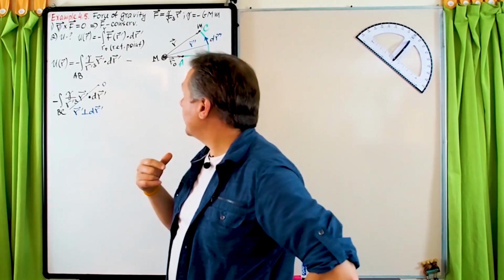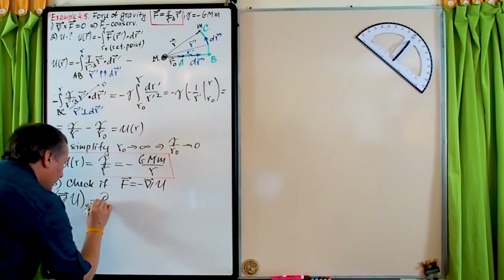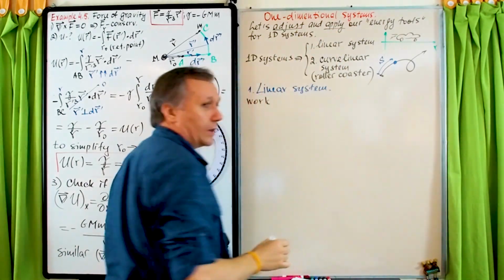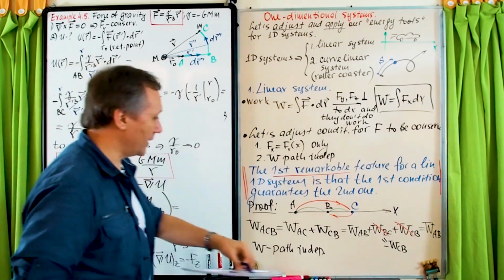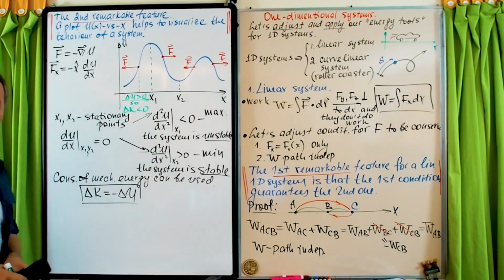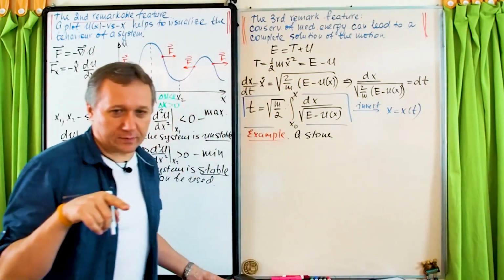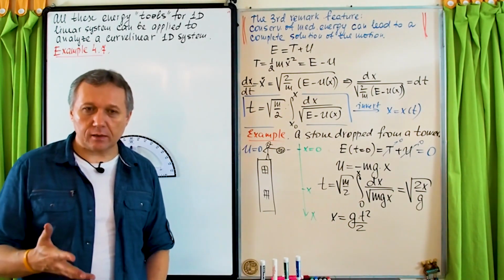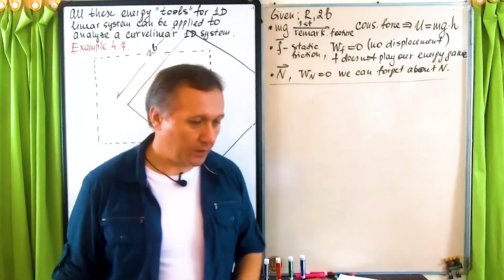Lecture 10 1D Systems (Classical Mechanics)